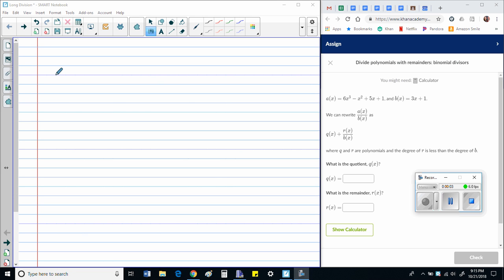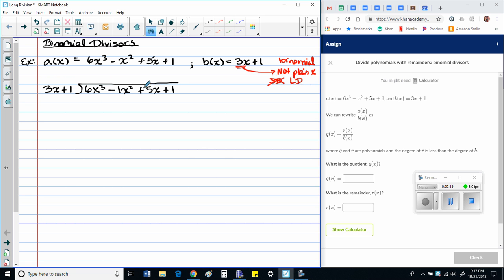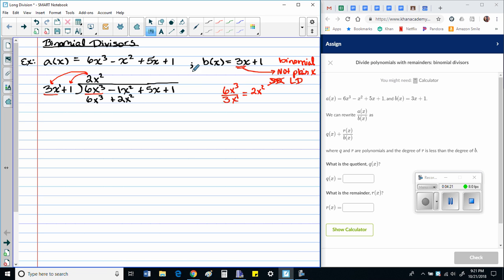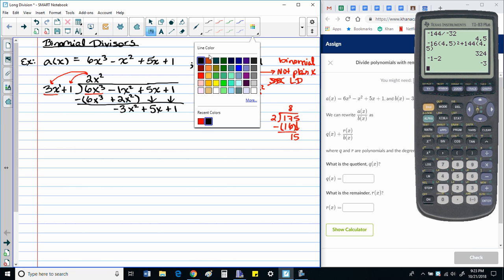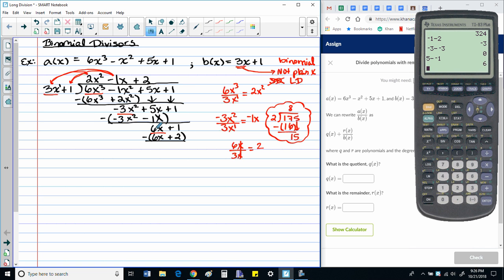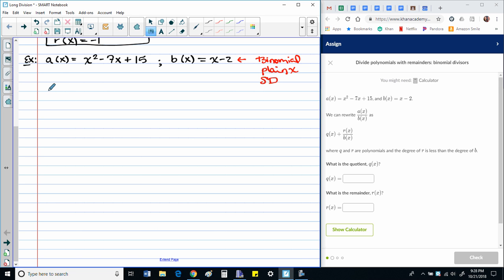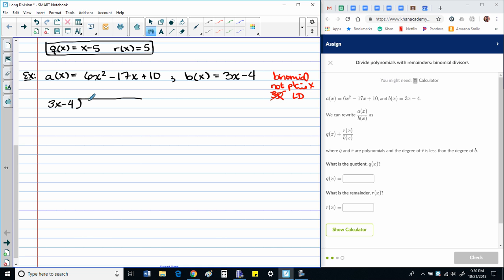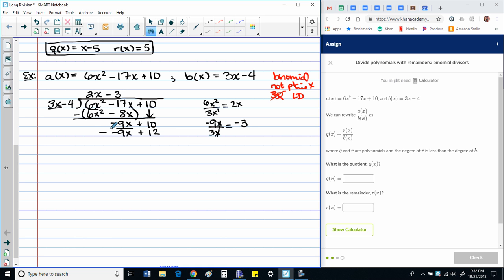Polynomial Arithmetic Binomial Division (Long & Synthetic)